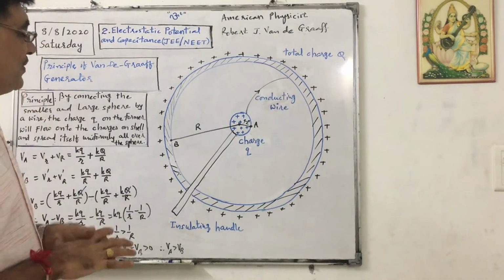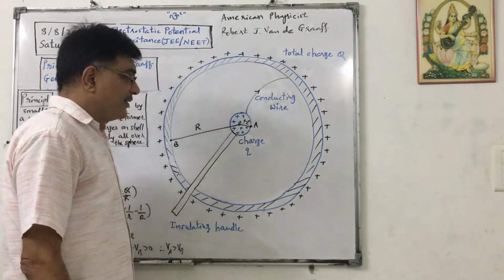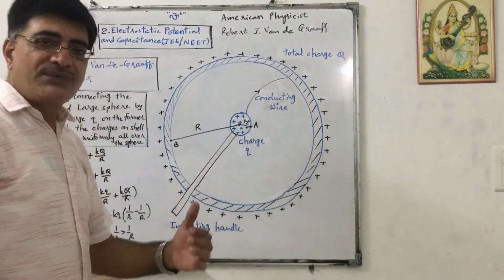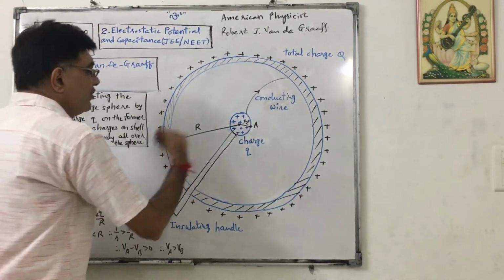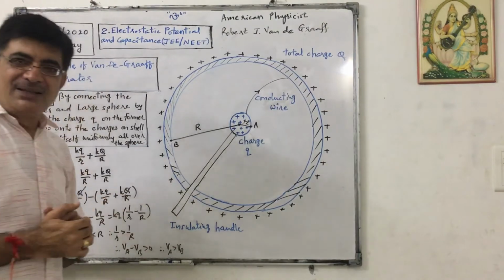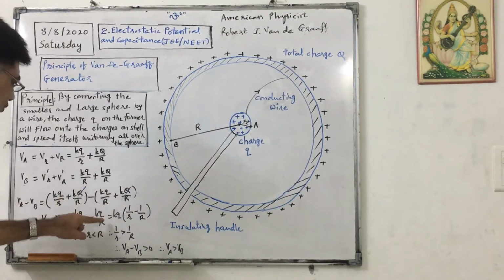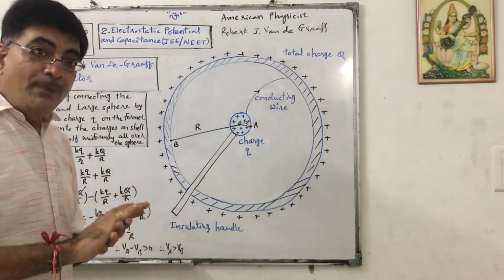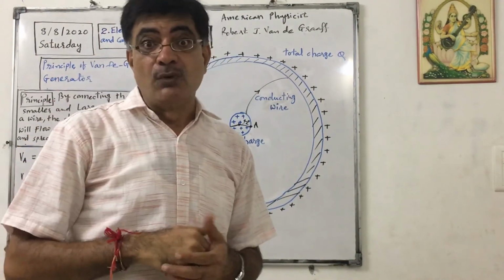Principle of Van-De-Graaff Generator: By Sir Ujjaval Dholakia